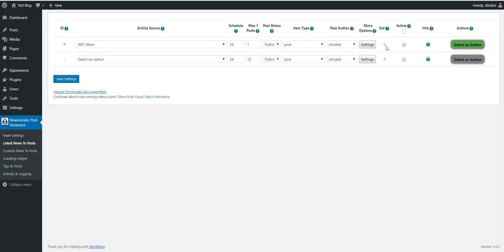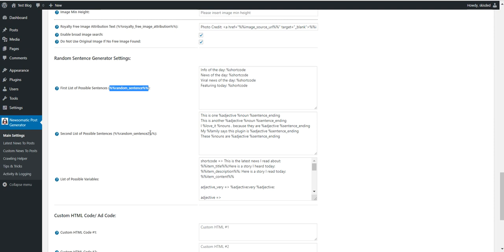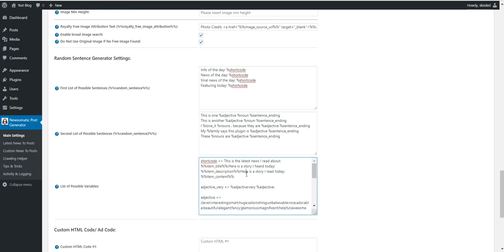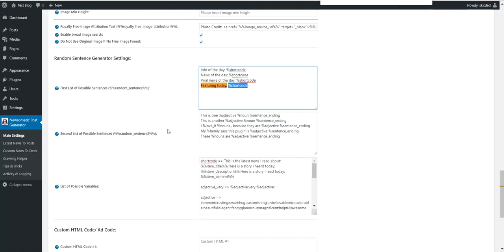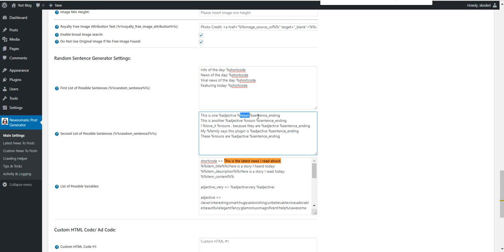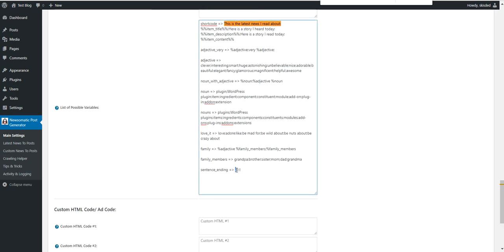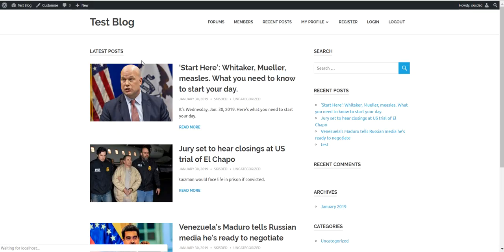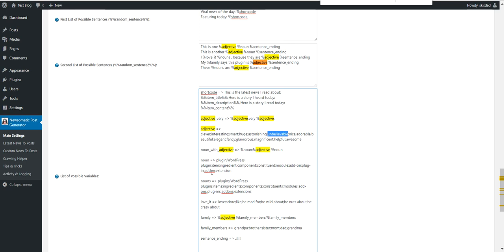How to use the 'Random Sentence Generator' feature from our plugins?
In this video I will show you how to use the random sentence generator feature from our plugins.